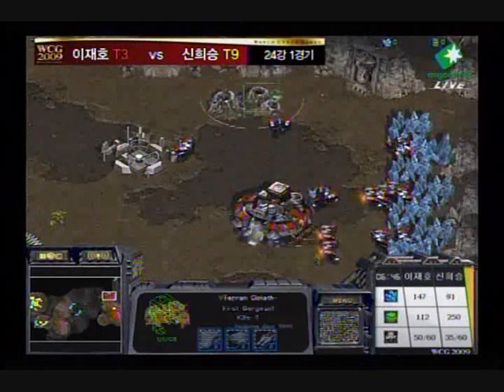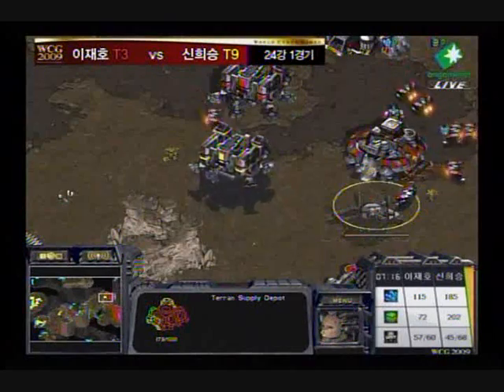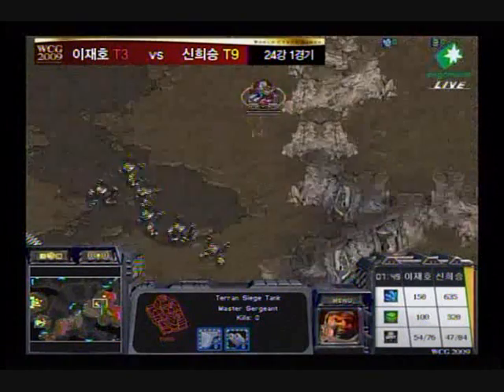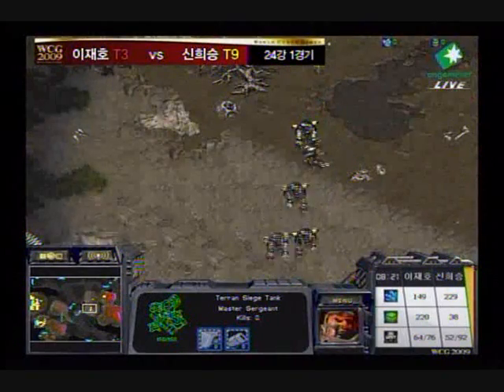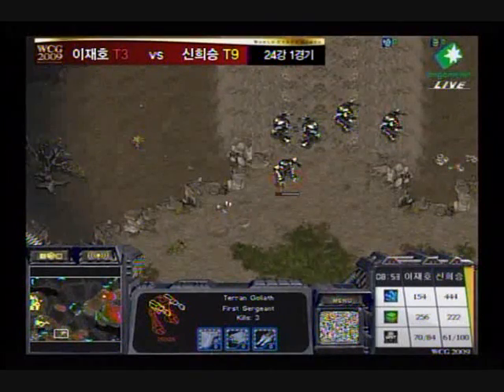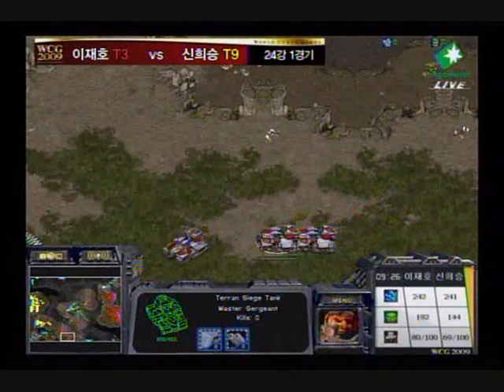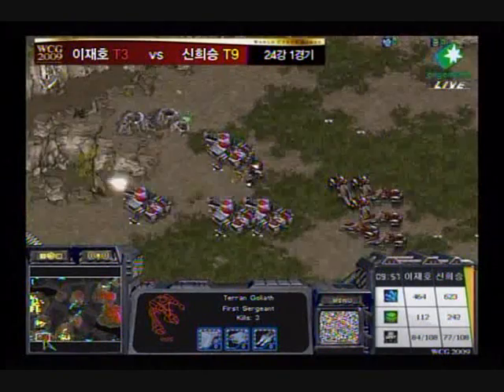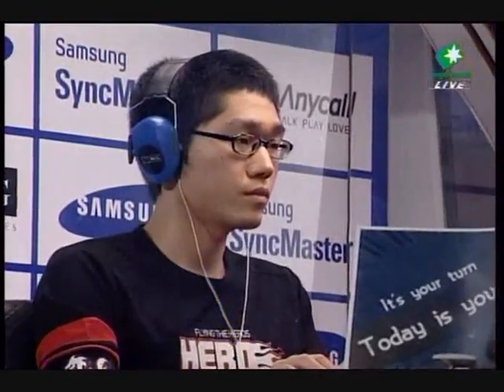WCG Korea 09 RO28 Light vs Upmagic Game 1 P2/2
WCG Korea 09 RO28

Map: Hearbreak Ridge

Upmagic: 3:00
Light: 9:00